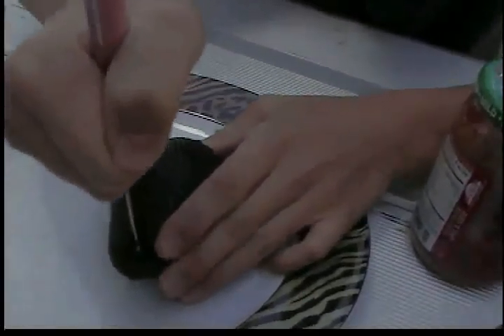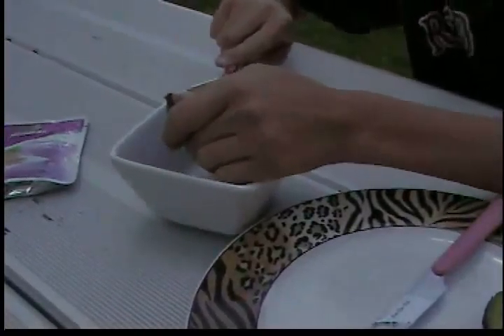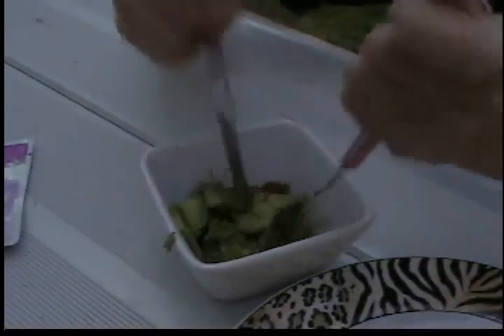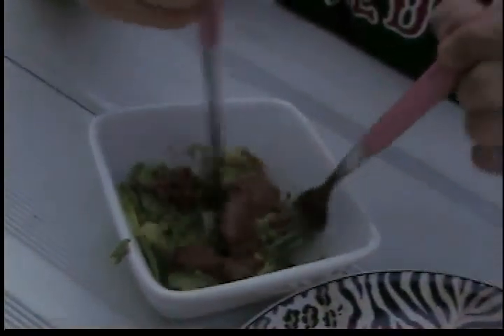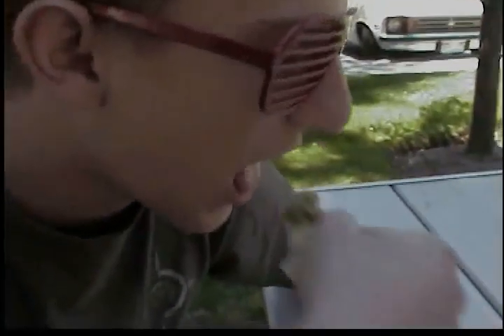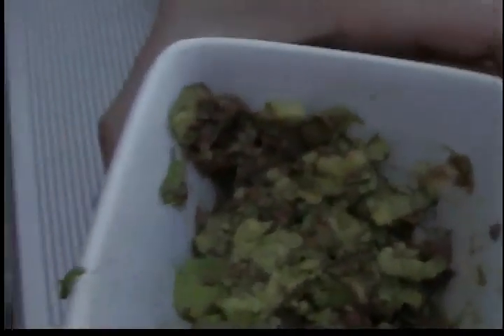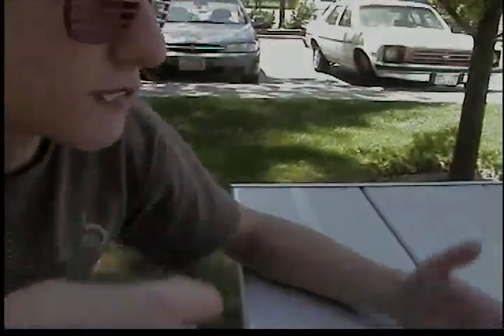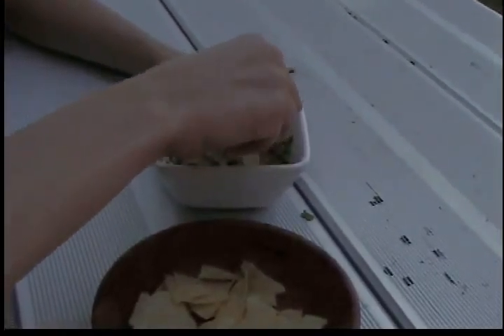Team Iron Stomach Episode 15: Guacamole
We whip up some chips and dip for a summer episode of TIS.